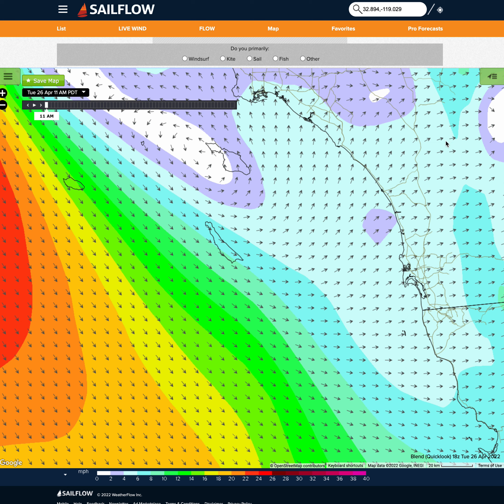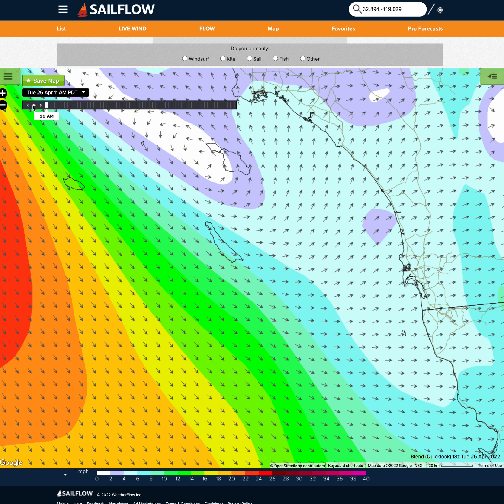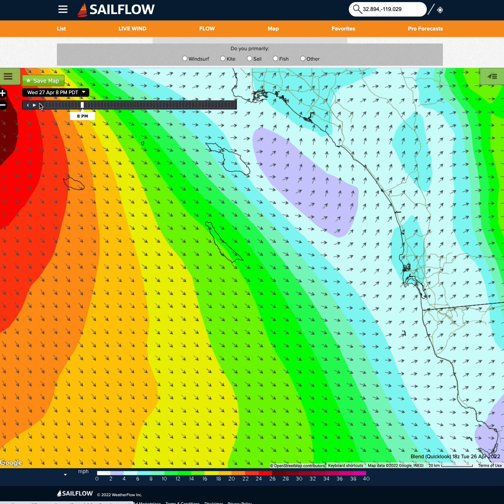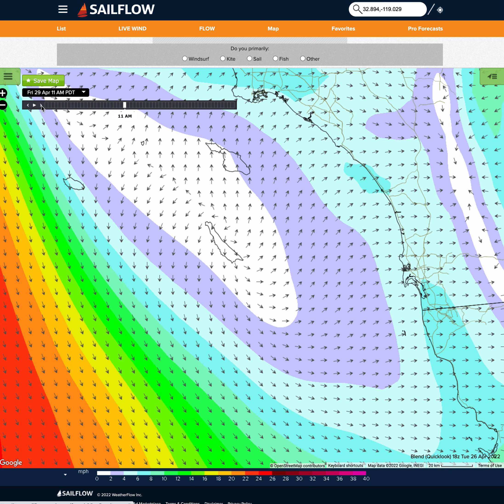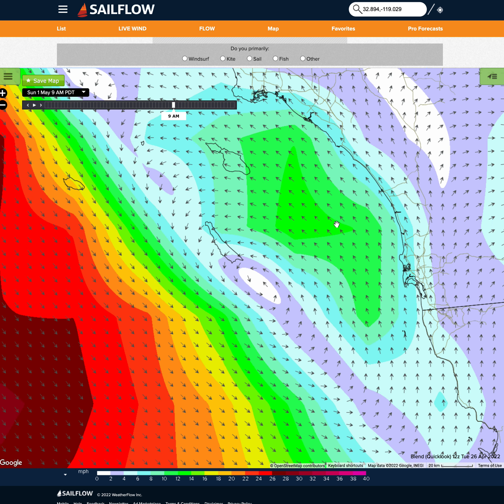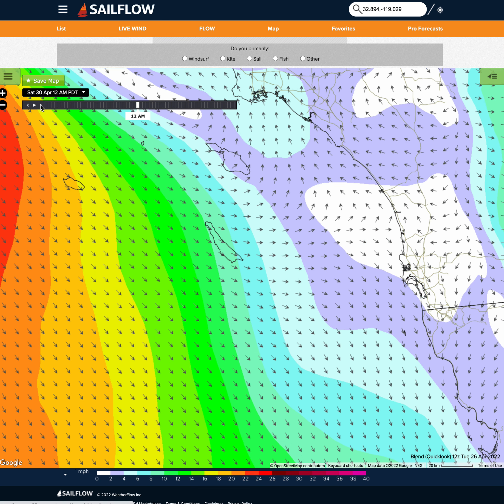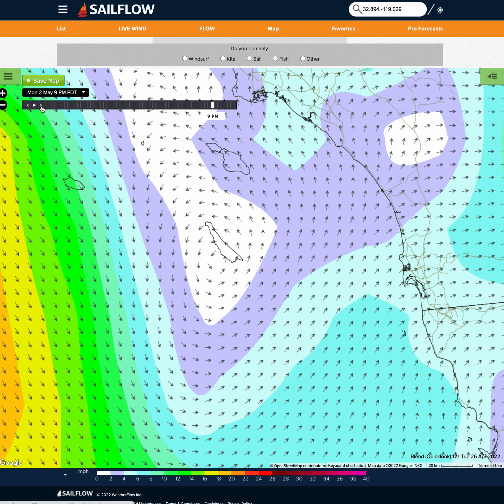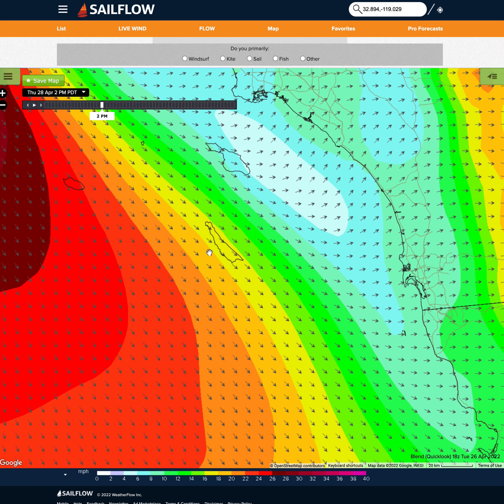976-TUNA 7 day wind forecast, will is stop blowing?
7 day wind forecast for the Bite